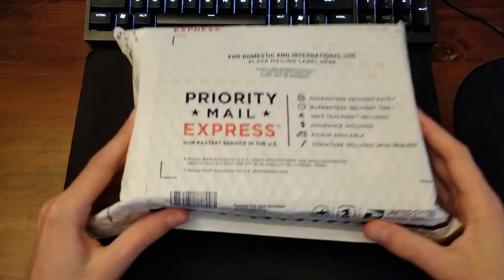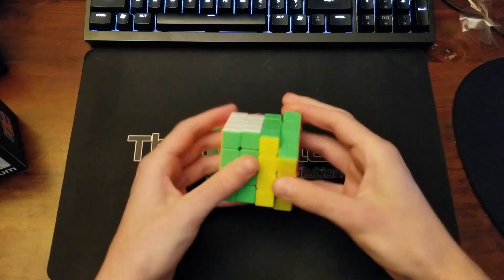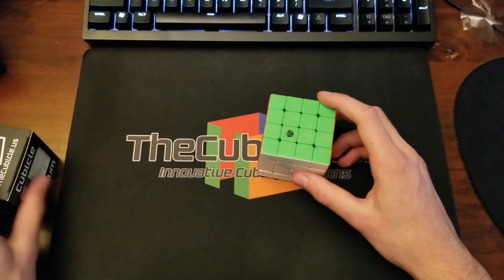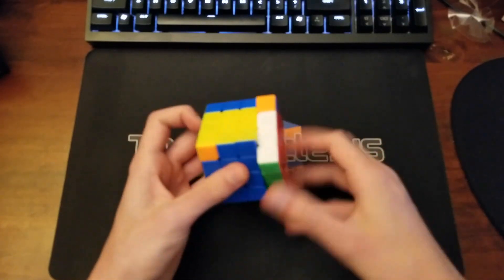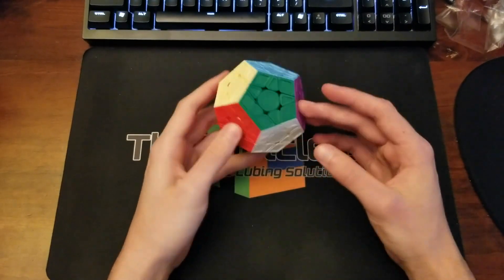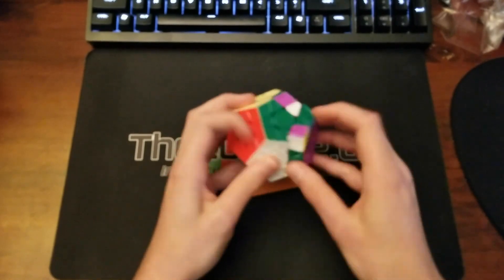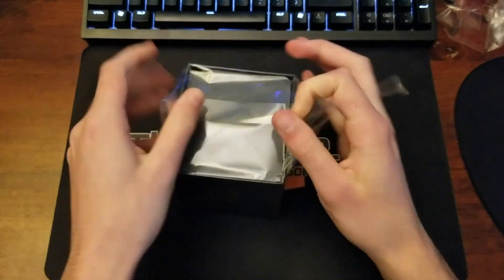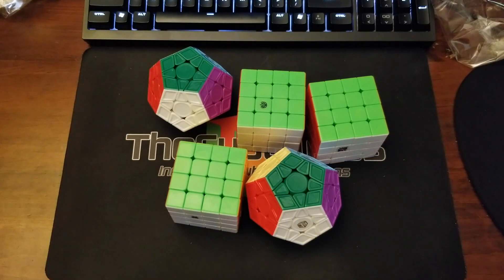Unboxing of Cubicle 4x4s and Megaminxes! [Mystic + Traditional Treatments]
Here is an unboxing of some new 4x4s and megaminxes that I received from TheCubicle! A couple of the puzzles were treated with the Cubicle Labs Mystic lubricant, which has a plant-based composition. I really enjoy their light, quick feeling. All of the other puzzles perform excellently as well.

I apologize for the video being out of focus at various times. I should have the problem fixed by the next video.

Lucas Etter 2019
Lucascube 2019